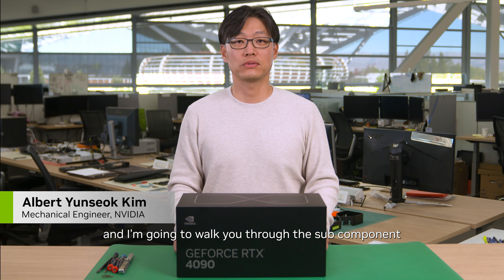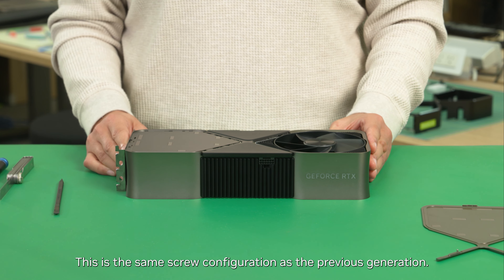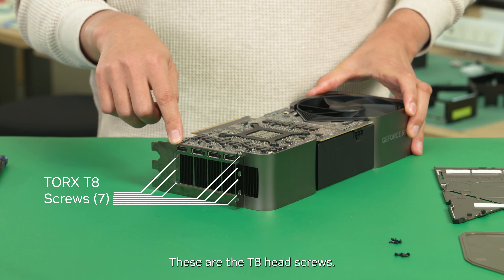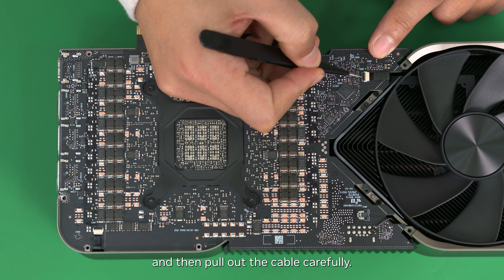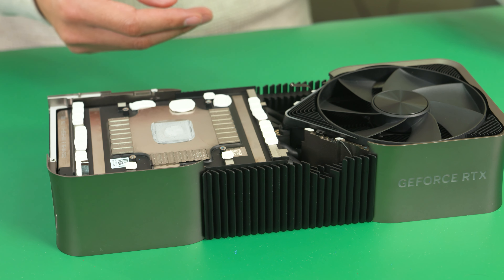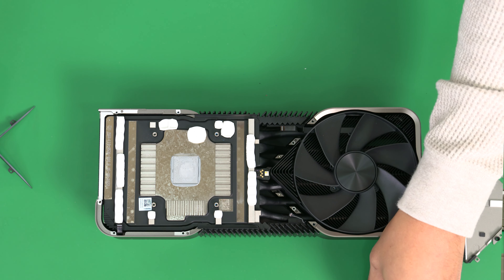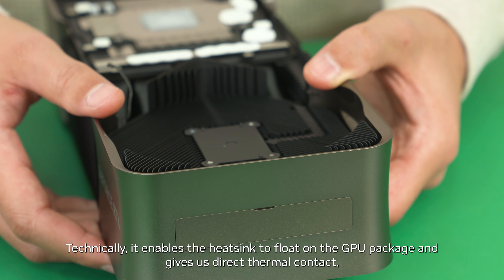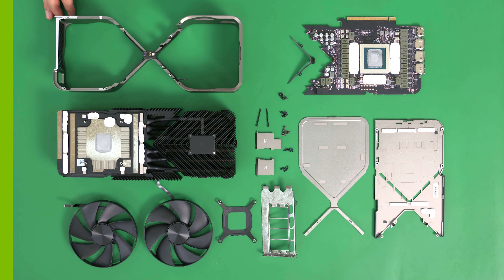GeForce RTX 4090 | 公式 Founders Edition 徹底分解（日本語字幕付き）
NVIDIA メカニカル エンジニアリング チームの Albert Yunseok Kim 氏が、速さのその先を実現する GeForce RTX 4090 Founders Edition を従属部品レベルまで分解します。